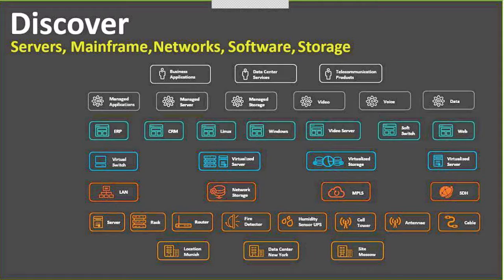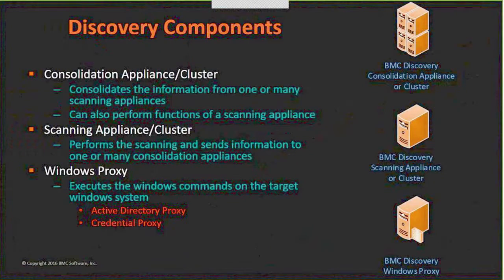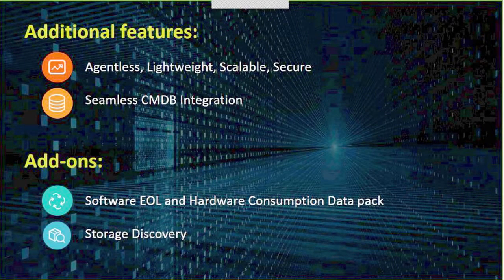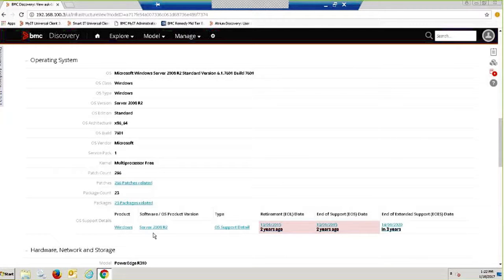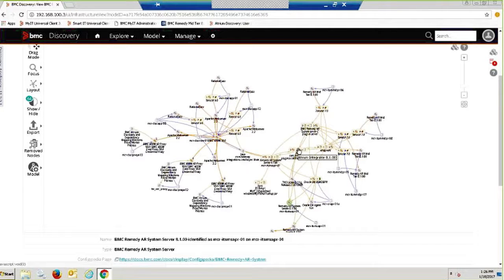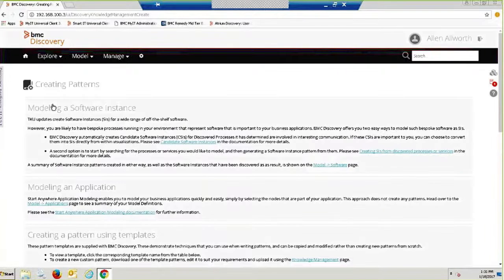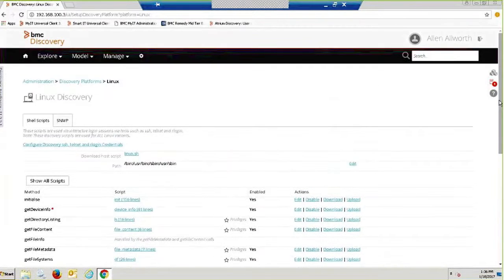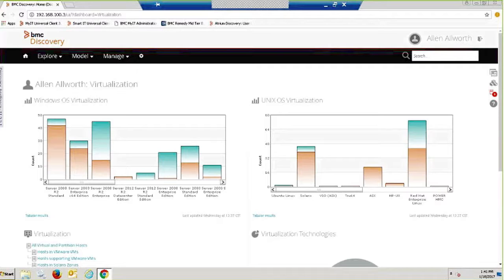How to Map Your IT Assets with BMC Discovery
A live RightStar webinar recorded on January 18, 2017 featuring Roger East and Dick Stark.